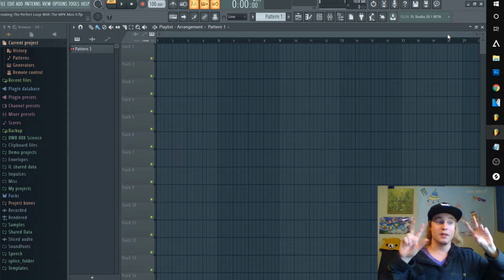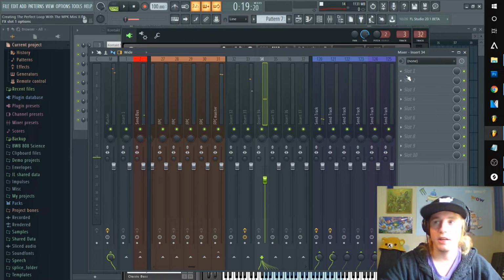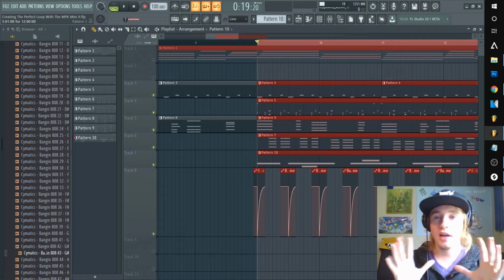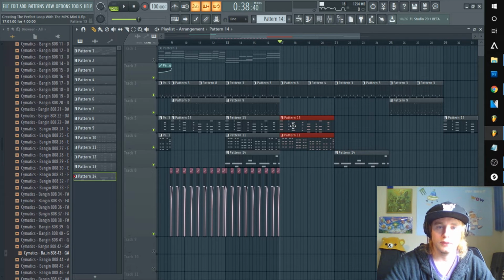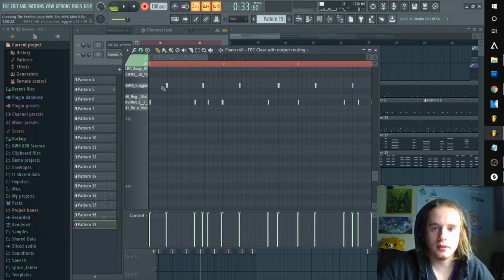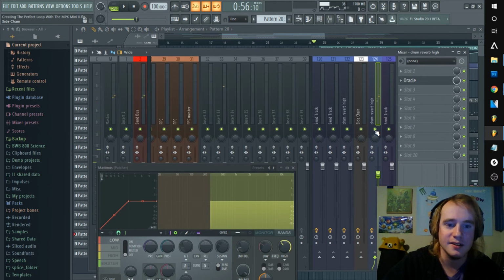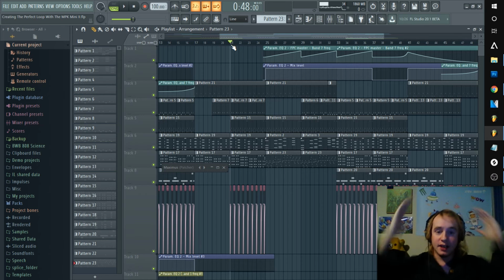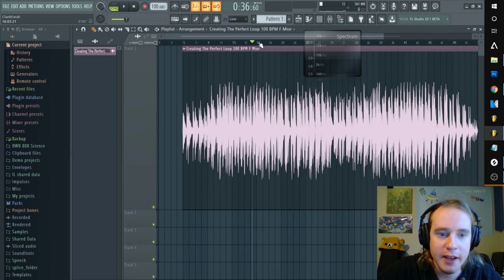Making The Perfect Loop With The MPK MINI and FL Studio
Hey guys today's video started with just an idea from a subscriber on my stream, so be sure to like and subscribe and hit the bell if you wanna see more videos like this or catch the streams and ask questions! It takes a lot of work to make the "Perfect Loop" the idea got me so engrossed that I included A TON of information and useful tips and techniques without even realizing how long the video would be. I hope your able to learn something useful from the video! There is a ton of information in this one!